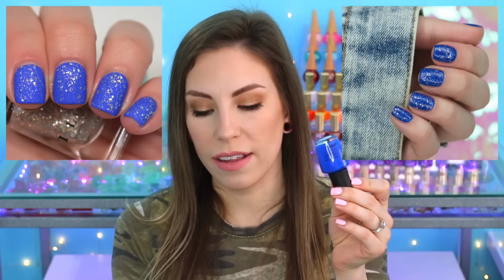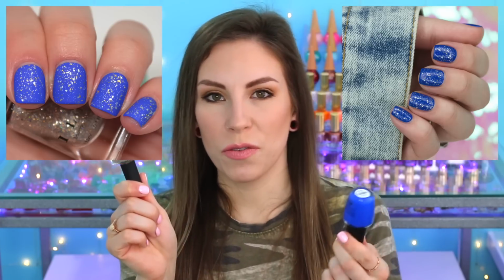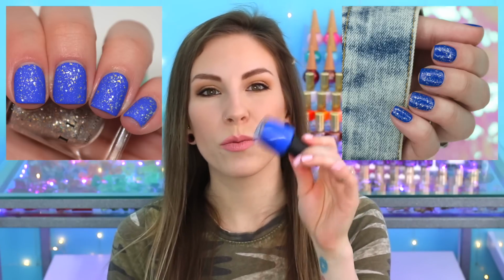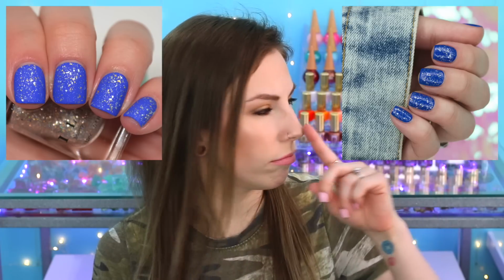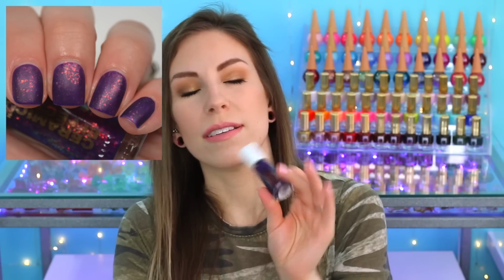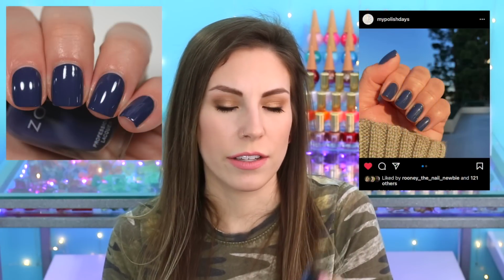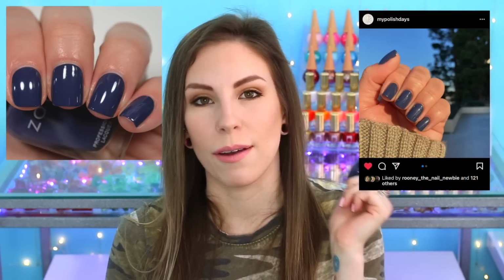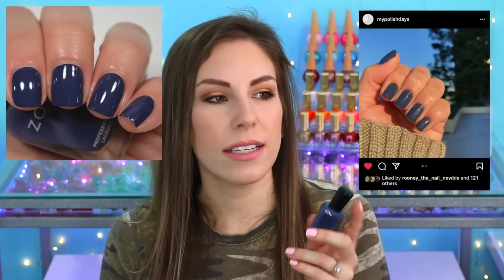January 2022 Nail Polish Wrap Up - What I Wore/Haul/Favorites/Nail Accounts | JESSFACE90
Today I'm trying something new with a Monthly Nail Polish Wrap Up video!

Products mentioned:
Layla Ceramic Effect CE52 - I couldn't find this one anywhere.
Essie Gel Couture - Matter of Fiction - Don’t buy this.
*Orly Cuticle Therapy Creme

On my nails: faded China Glaze - In A Lily Bit
On my lips: a mixture of things I can't remember

Not sure about the terms I'm using in my videos?

- I don't have a favorite topcoat, I just use whatever is laying around for swatches and KBShimmer Clearly On Top for manicures. My all-time favorite base coat is the CND Stickey. You can find that on Amazon.com or at Ulta stores.

- Since my lighting, camera settings, and tripod all have to be adjusted when switching from pictures to video, it's faster and helps keep the lighting more consistent if I batch process all the pictures at once and then all the videos at another time. It also helps me get a feel for how to work with the polish if I do my pictures before the video.

Trust me, if Cristine suggests it, I try it...but everyone has different tastes in products and everyone does things differently. Two people can have vastly different opinions on a product. It doesn't mean that one of them is wrong, it means that they're different people.

- Yes.